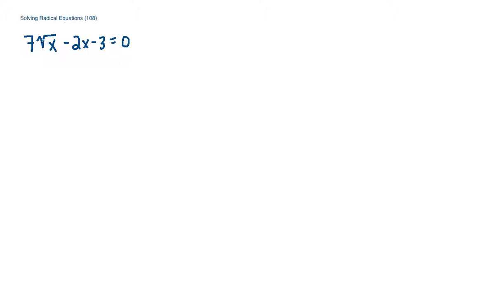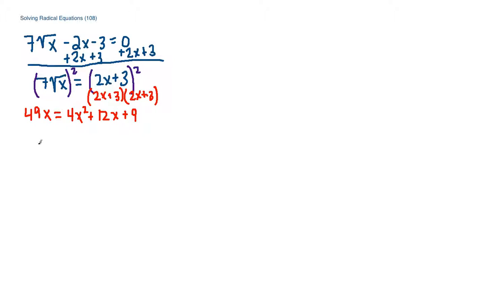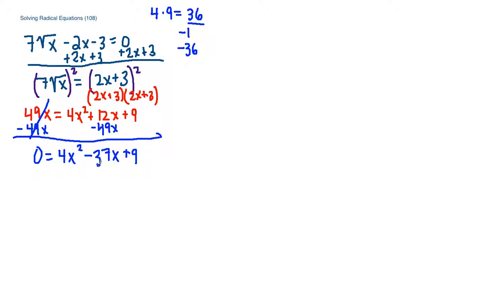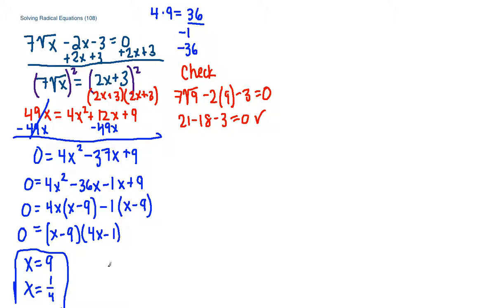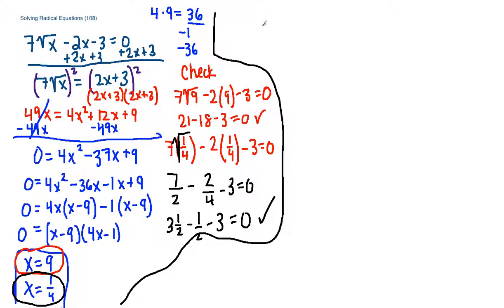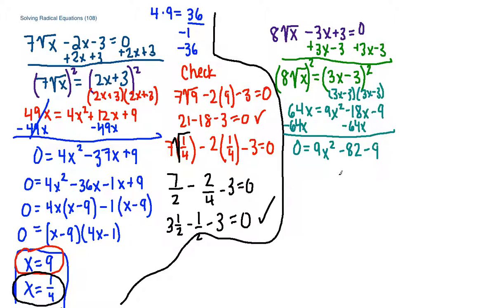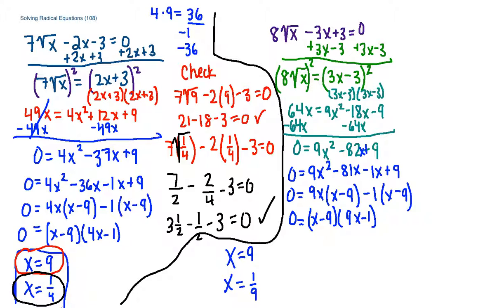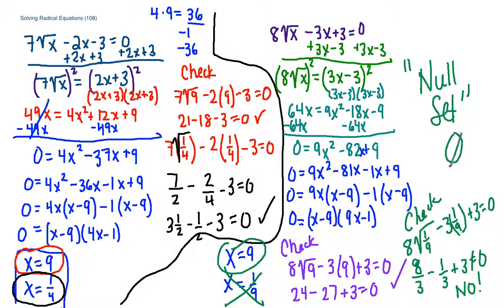solving radical equations (108)